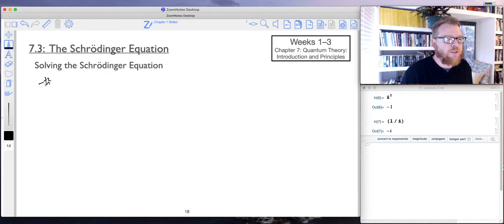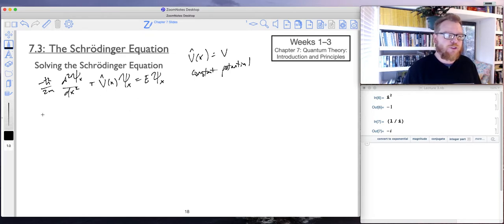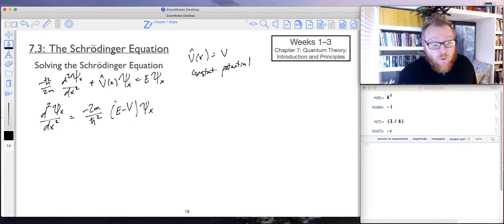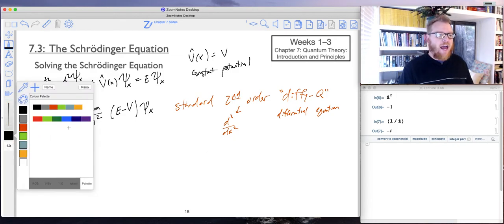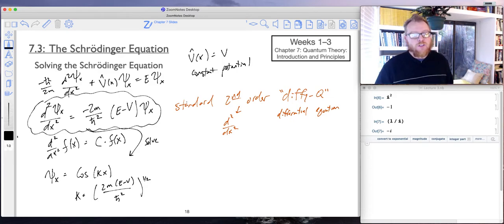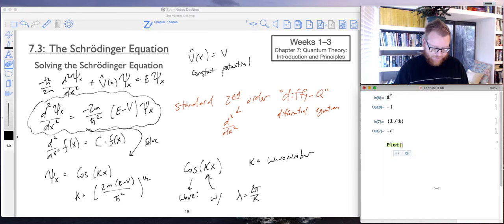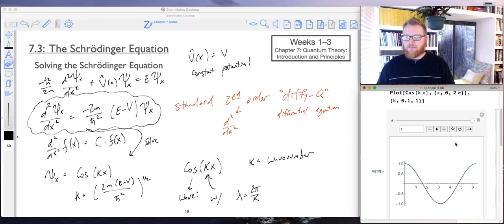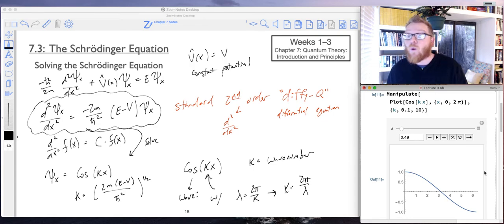CHEM 362 S22 Lecture 1.9a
Be familiar with manipulating and solving the Schrödinger equation for wavenumber